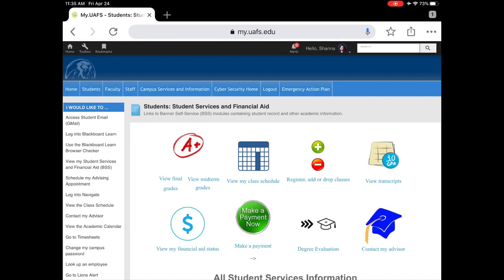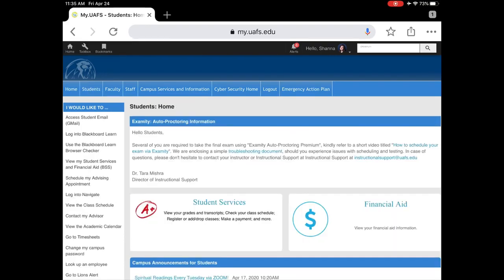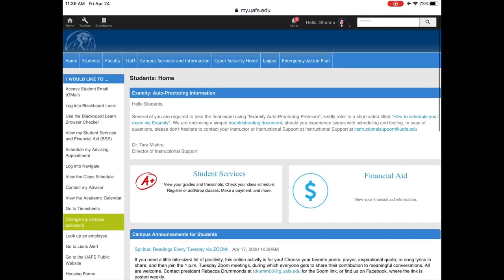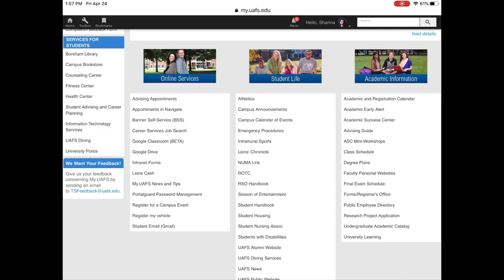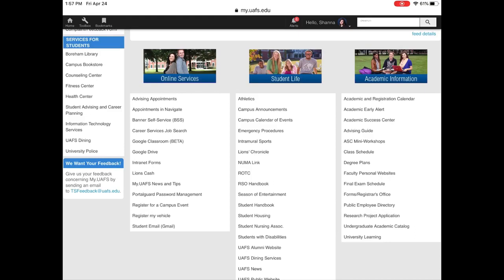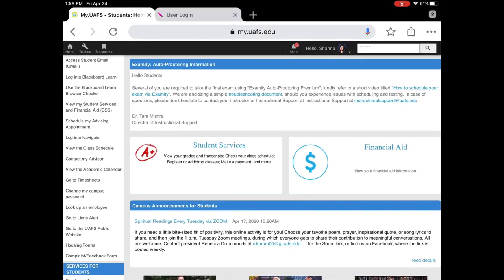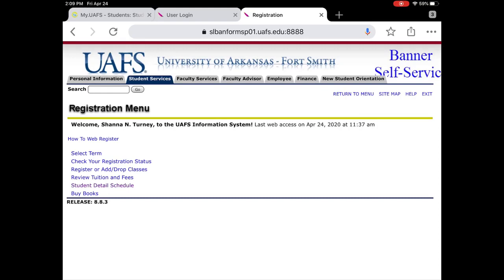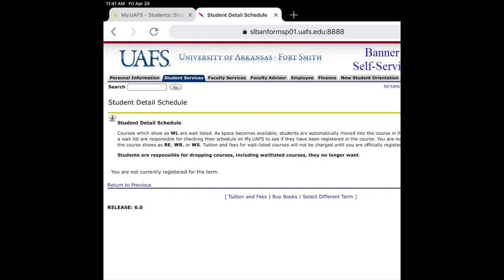How to Navigate MyUAFS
Navigate your My.UAFS Account including View My Schedule and Buy Books